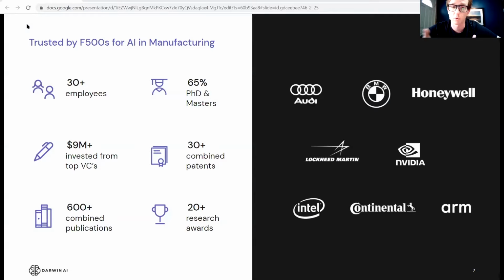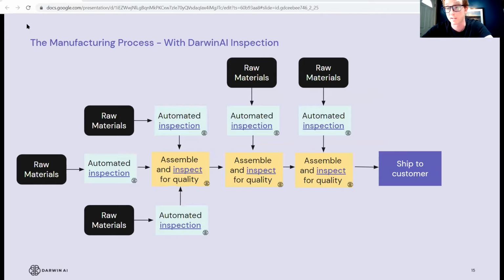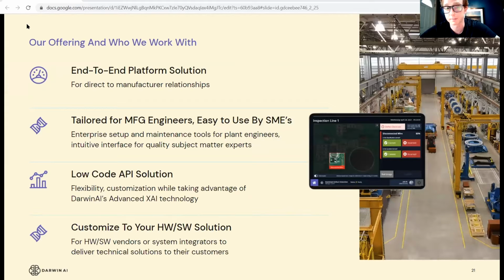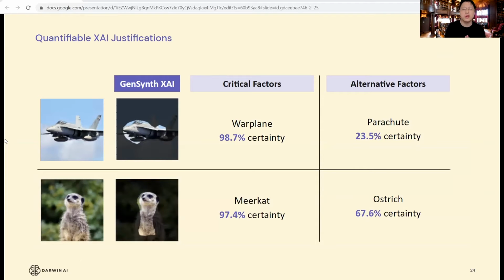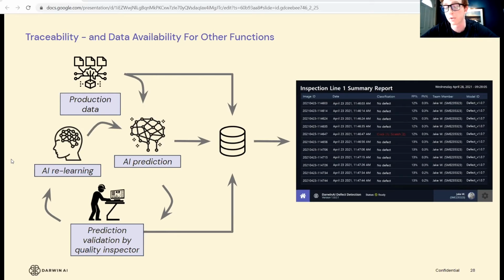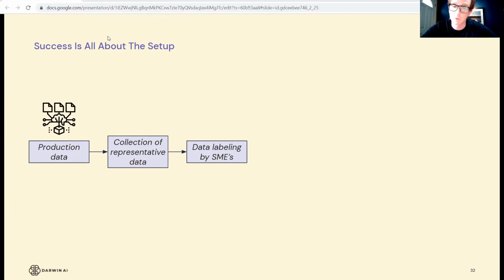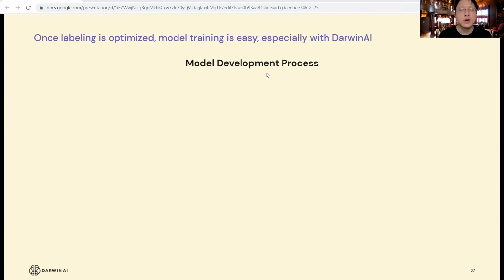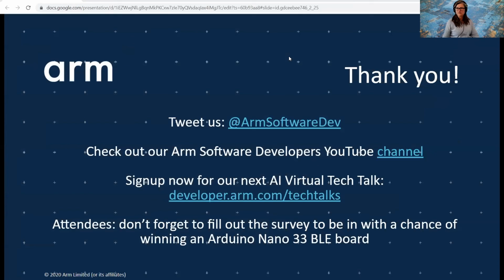AI Tech Talk: Leveraging DarwinAI’s Deep Learning Solution to Improve Production Efficiency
Get ready for another one of our Arm Tech Talks! Every fortnight, we discuss and explore some of the latest trends, technologies and best practices in the world of AI, featuring partners from the AI Ecosystem as well as speakers across Arm.

Join Arm & our AI Ecosystem Partner DarwinAI at one of our AI Virtual Tech Talks. Manufacturing environments are actively turning to advanced automation for the purpose of increasing productivity and maximizing product quality. Industry 4.0 represents the next industrial revolution in advanced manufacturing and smart, interconnected, collaborative factories.

In this talk, Alex and Jake from DarwinAI share a case study in which a global aerospace and defense manufacturer improved their circuit board production efficiency with an intelligent vision-inspection system. You’ll learn more about the technology that enabled the solution and explore the results of the manufacturer.

00:00 Intros and Welcome
02:09 Presentation Start
29:20 Q&A

If you enjoyed this video, make sure to add us on twitter so you can get a lot more content like this delivered straight to your feed!